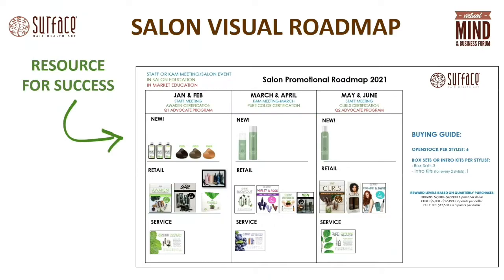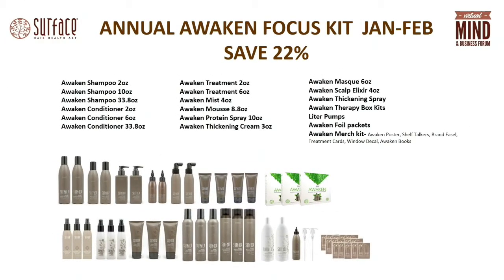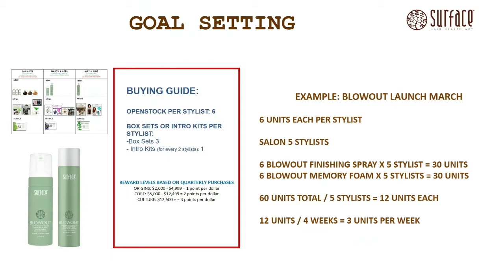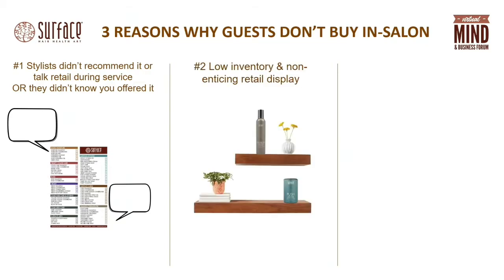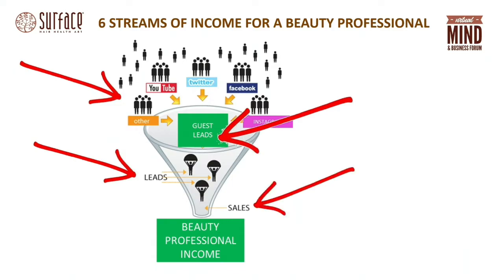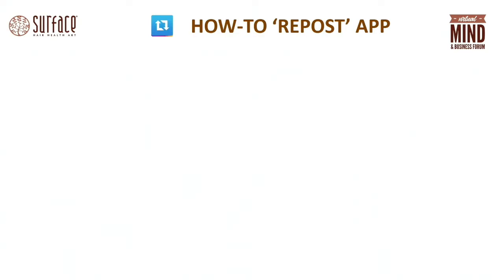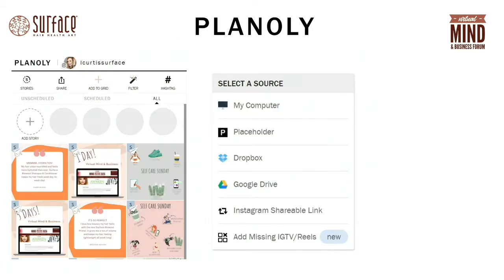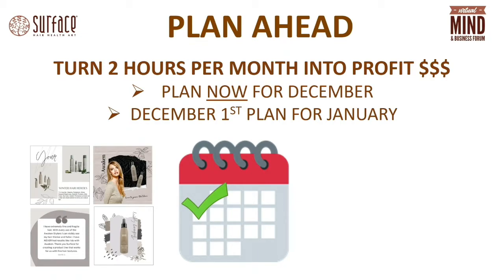Mind & Business 2020 CHAPTER 3 PROMOTIONS & SOCIAL MEDIA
MIND & BUSINESS FORUM 2020
CHAPTER 3: PROMOTIONAL PLANNING & SOCIAL MEDIA MADE EASY with Lindsey Curtis.